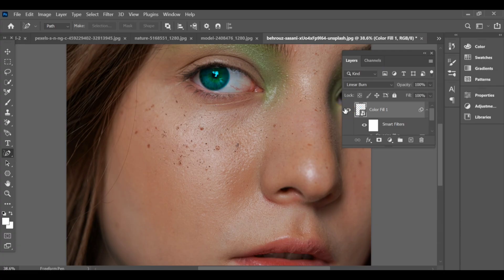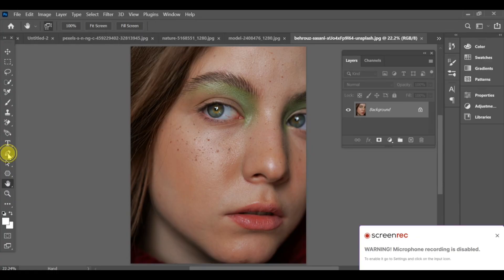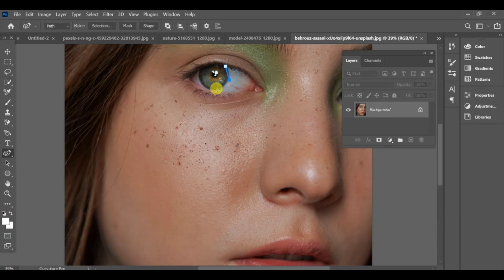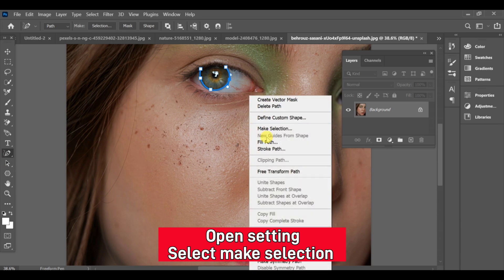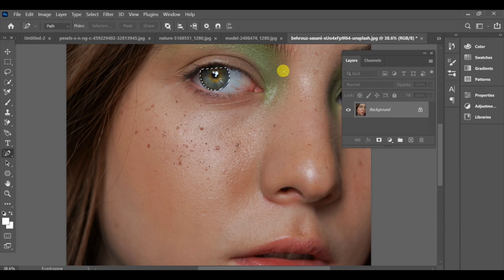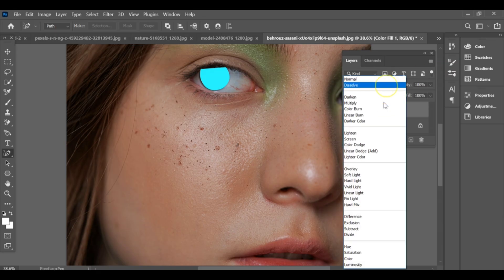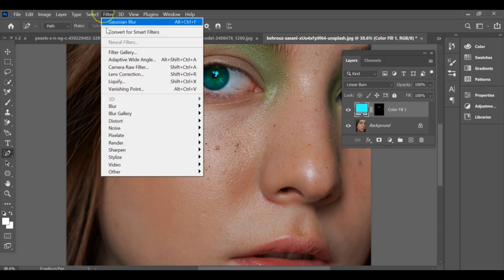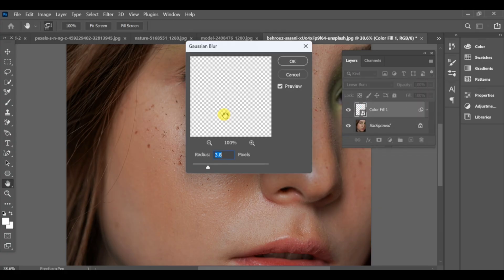트렌딩 HDR 4K | 눈 색상 변경 트릭 | Photoshop SDC 편집 | CC + BP Drop A380F #266 Netto Doch